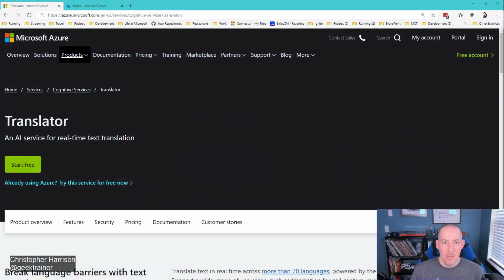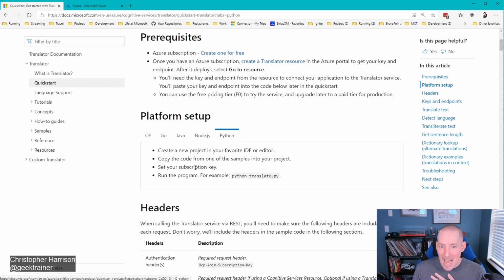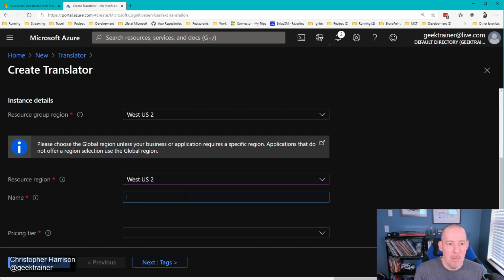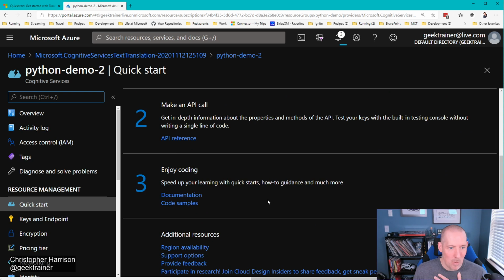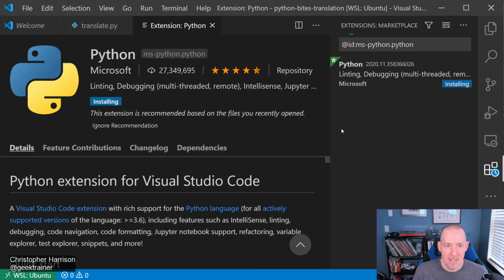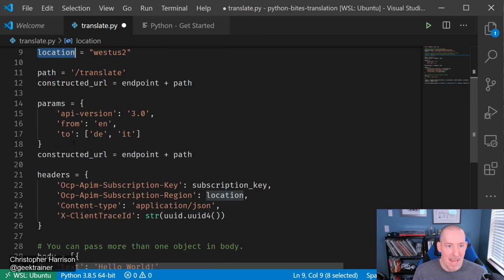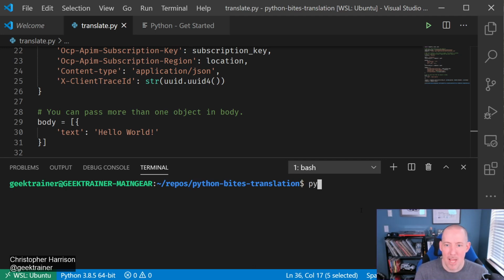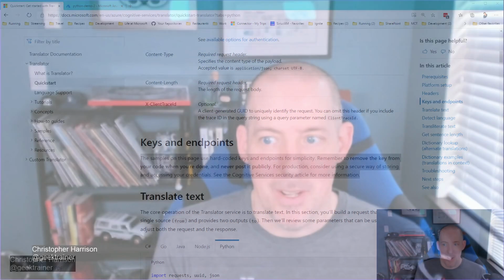Text translation in a few lines of Python with Azure Cognitive Services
With Azure Cognitive Services you can translate text from one language to several others in just a few lines of code! We'll take a look at how to create the resource in Azure, obtain the sample code, and get it up and running - all in under 10 minutes!